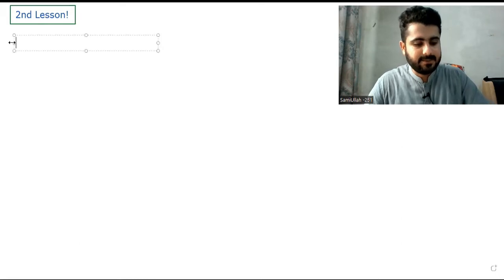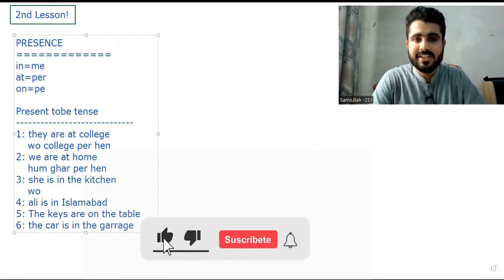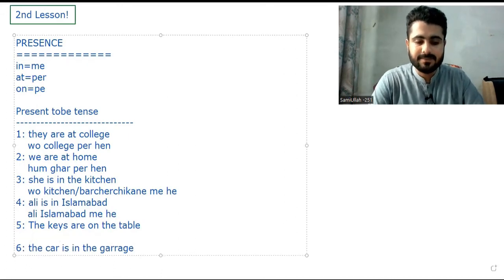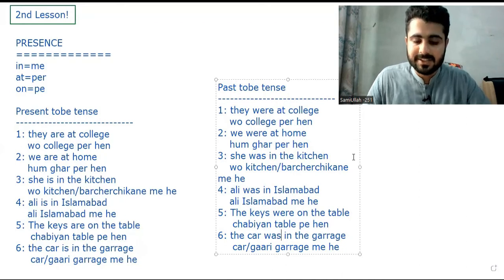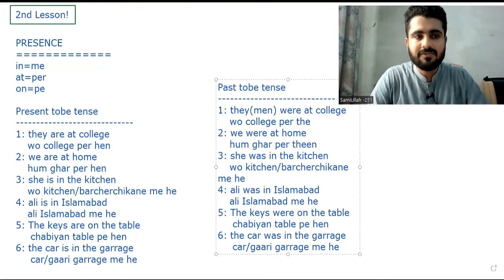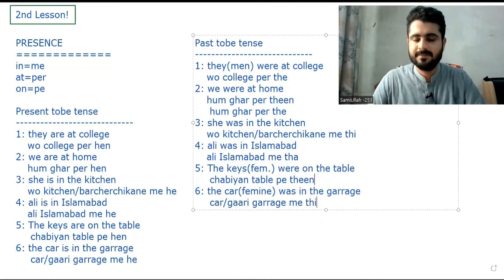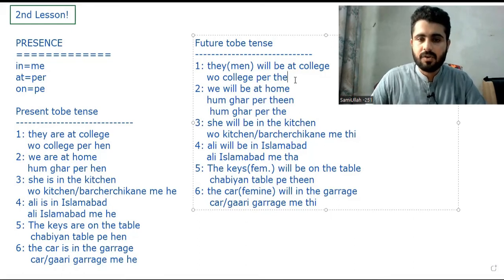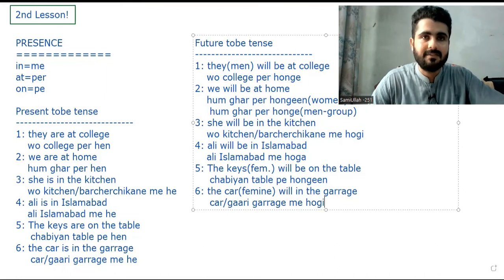Urdu Preposition: Lesson 2 | Urdu speaking for beginners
Homework( translate these Qs. and paste your answers in the comments)
1: notes are in the bag
2: we are at college
3: they were busy in office
4: we were free at college
5: she was at home in Pakistan
6: Aslam will be in the office on Monday
7: friends will be busy at home in the evening

officer= daftar
home= ghar
friends=dost
morning= subha
evening=shaam

Urdu Speaking lesson two
Urdu classes for very beginners
Start speaking Urdu today
How to learn Urdu

LearnUrduWit Samiullah